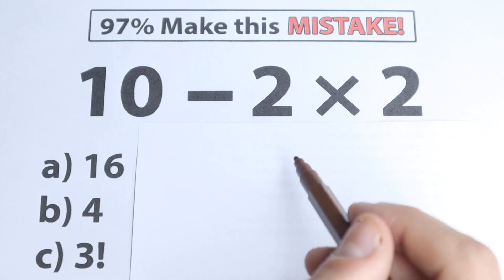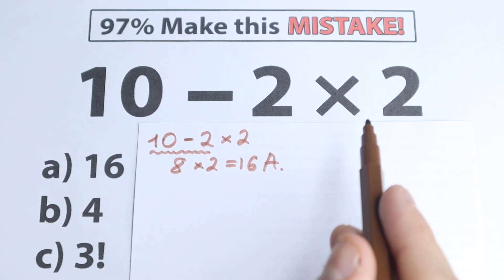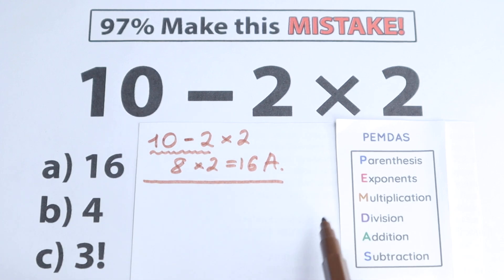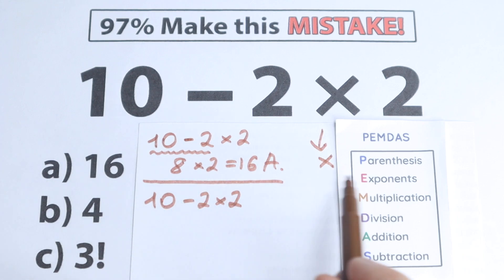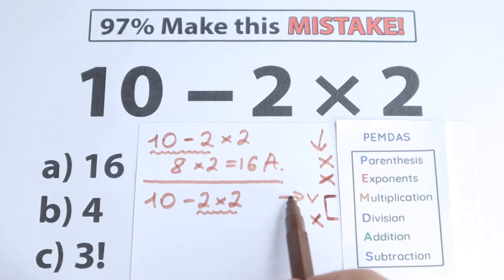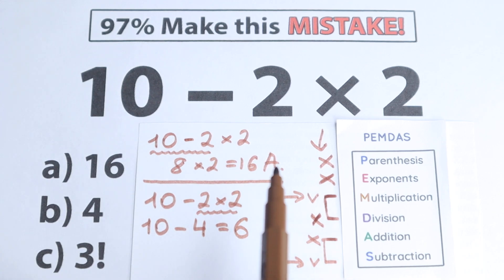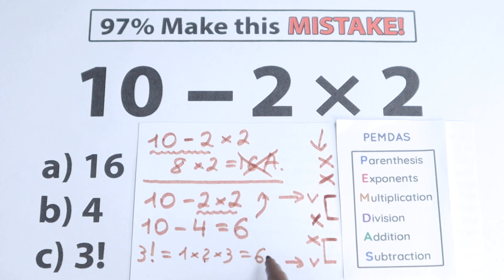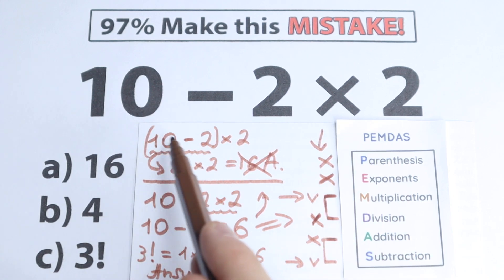10 - 2 × 2 = ❓️ 97% makes this MISTAKE !